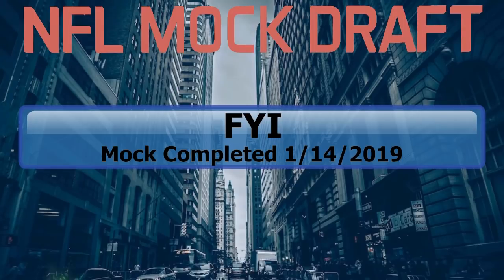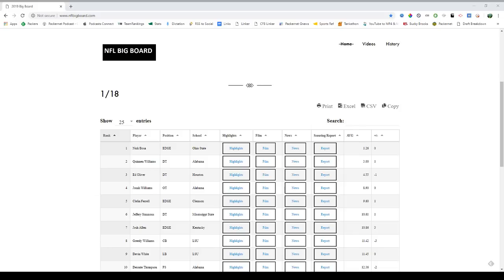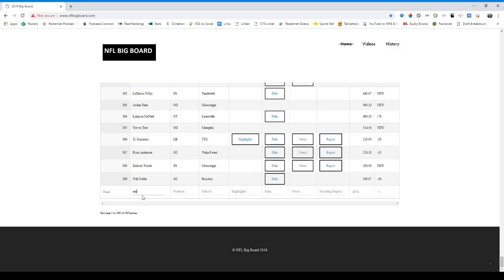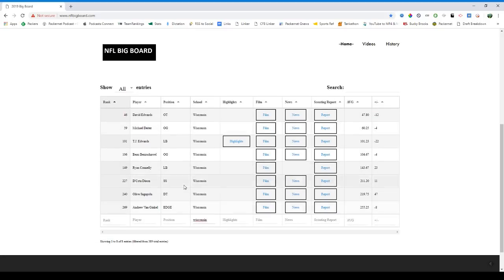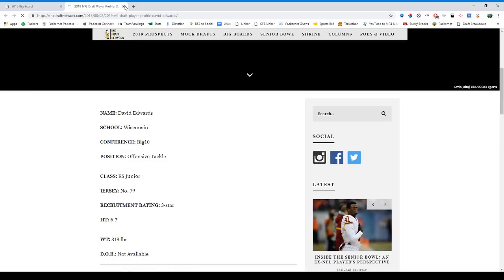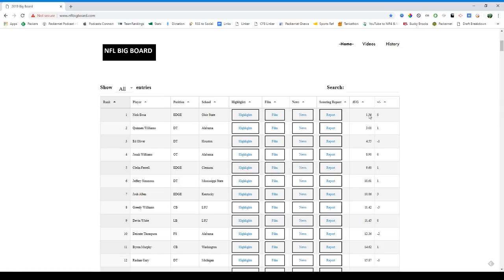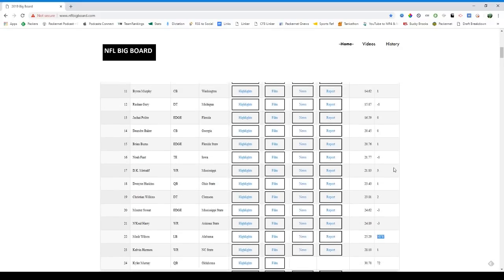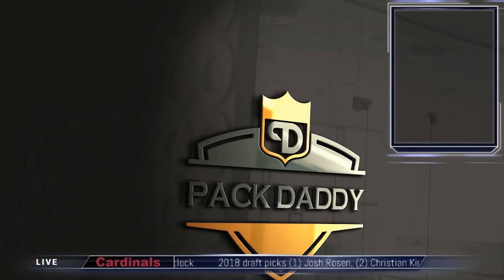2019 NFL Mock Draft 3.0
This is the 3rd 2019 mock draft of the season. It is 1 round with trades. I'll use that when I do research for mock 4.0.